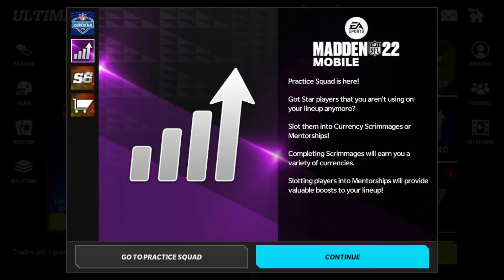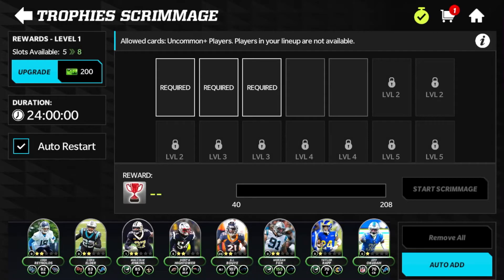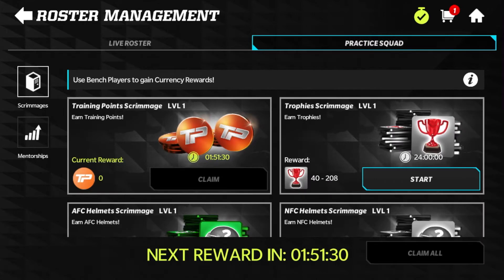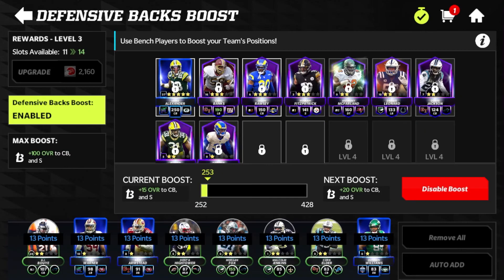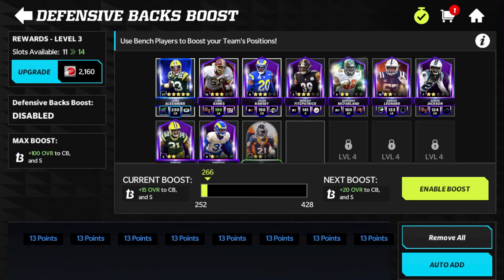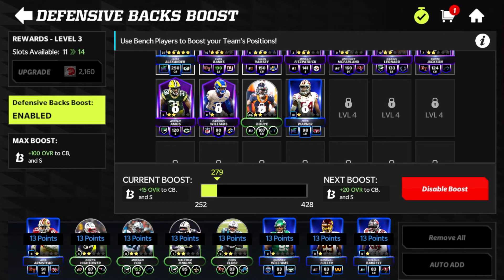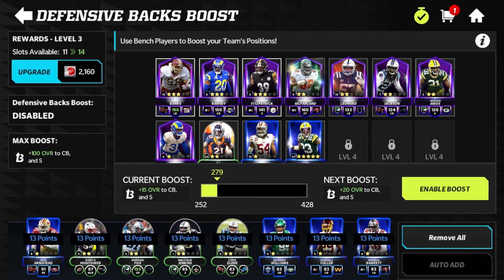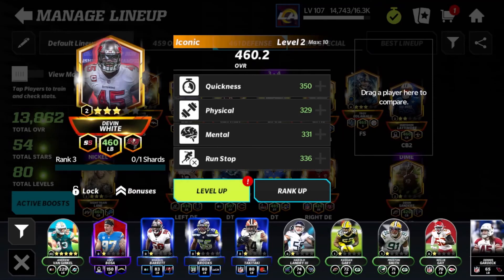THE BASICS OF PRACTICE SQUAD!!! NEW BOOSTING AND RESOURCE FEATURE IN MADDEN MOBILE 22!!!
In this video I go over everything with Practice Squad, both scrimmages and mentorships! Seems this will be the way to boost players from here on.